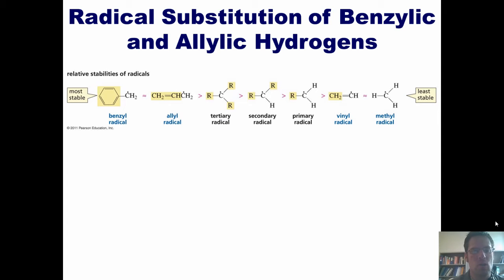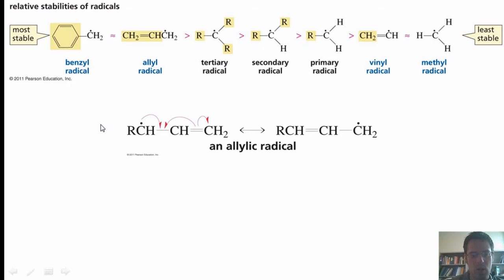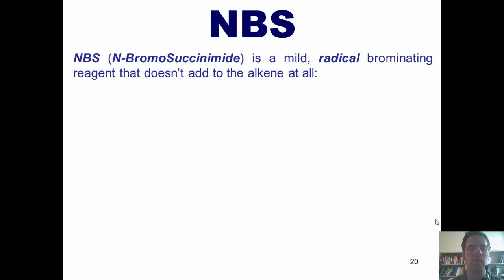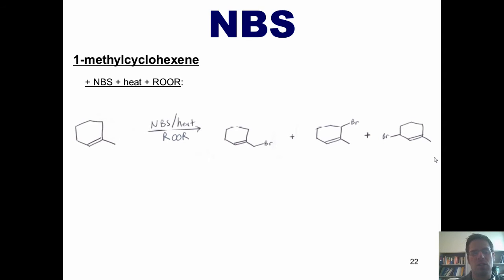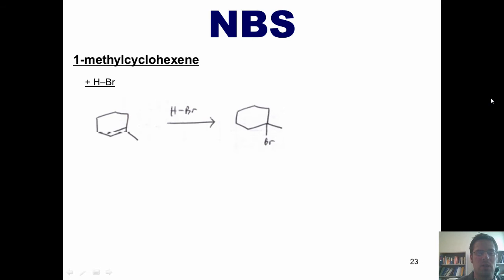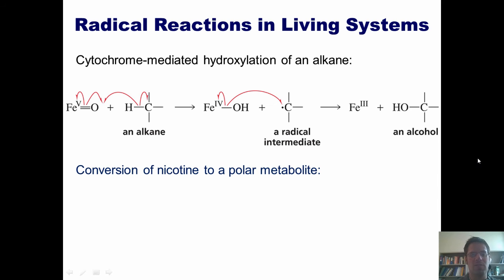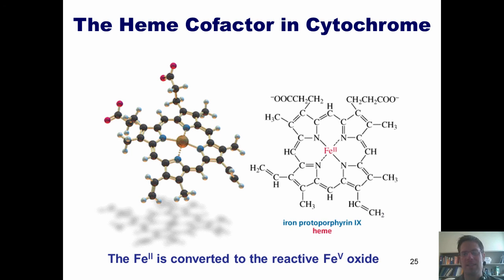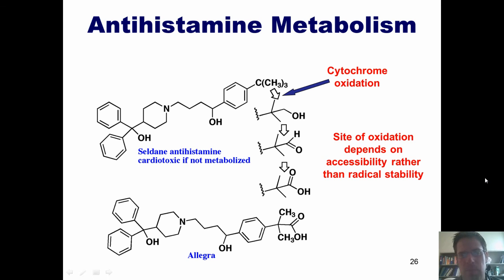Chapter 12 – Radical Chemistry: Part 3 of 4 (Substituting Benzylic and Allylic Hydrogens)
In this video I'll teach you about radical addition of halogen atoms (chlorine, Cl2, and bromine, Br2) to benzyl and allyl positions.  I'll also teach you about the stability of carbon radicals and using NBS (N-bromosuccinimide) in synthetic chemistry.  I'll finish by discussing radical chemistry in nature using cytochrome-mediated oxidation of nonpolar molecules.